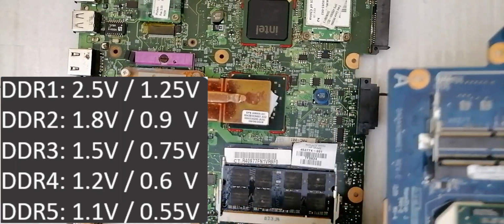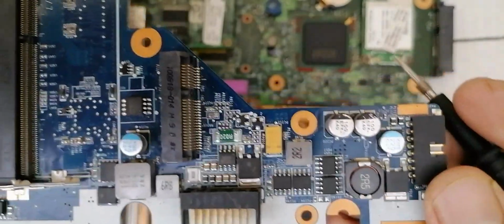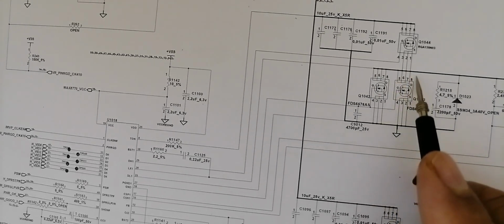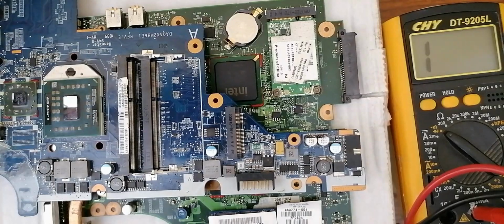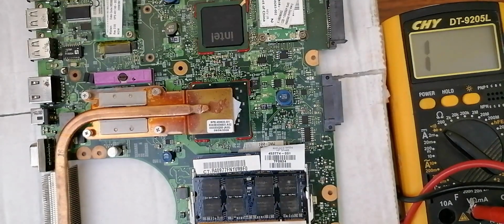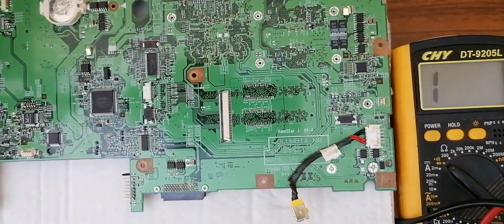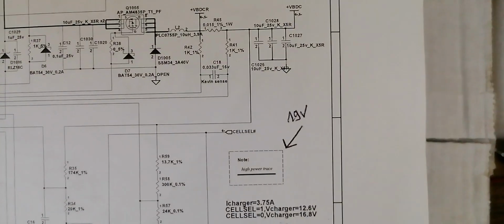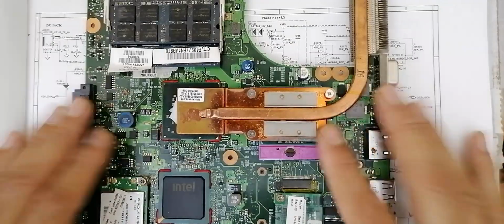Learn to Diagnose Laptop Motherboard _ Laptop motherboard repair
I can help you fix your broken computer for free:
Note: this video was made at the request of many of my faithful followers, asking me to create a group on WhatsApp to solve their problems directly.
How to diagnose & repair a Dead laptop motherboard course👇👇👇
Microscope
Voltage Injector
Programmers
Reballing / Stencils
Repair Tools
iPhone Cases
Soldering
Soldering Equipment
Storage / Rack
SMD Books
Tempered Glass
Test Tools
Components
Donor Boards
Gadgets / Accessories
Ports / Connectors
Tweezers
Adhesive
Apparel